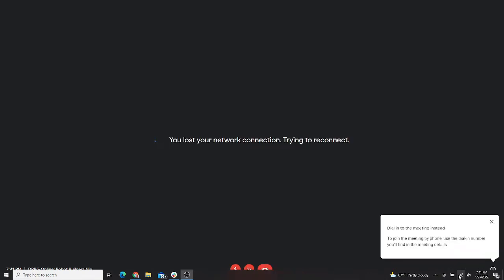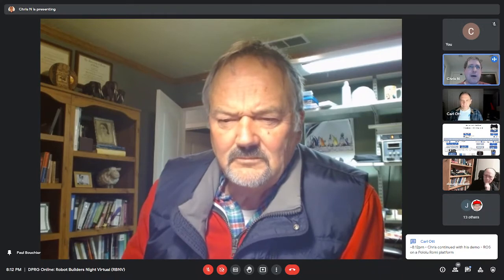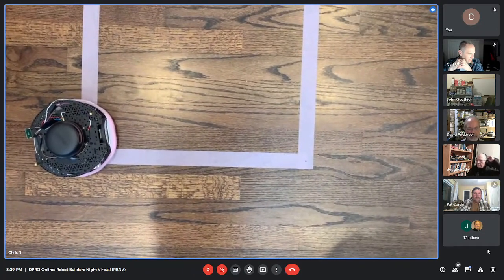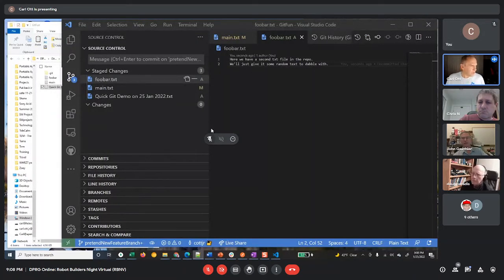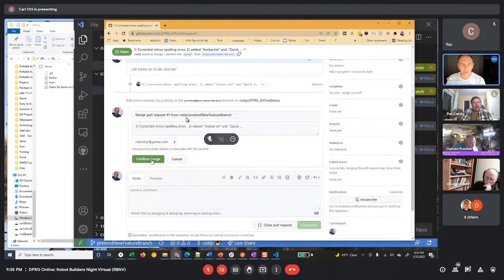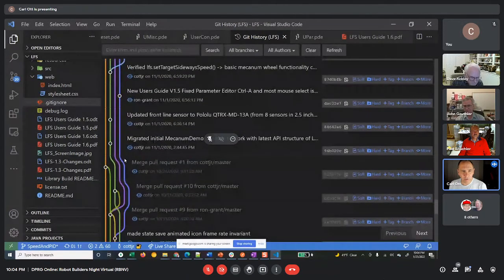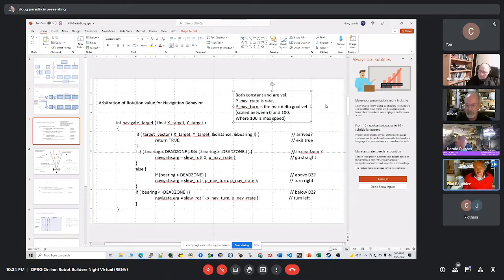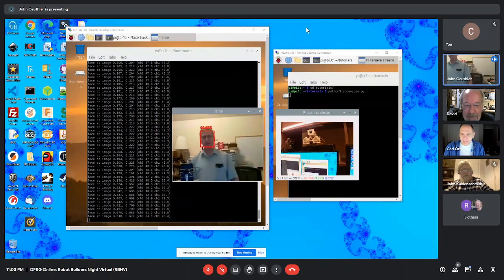RBNV – Robot Builders Night Virtual – Jan 25, 2022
DPRG's virtual robot builders night out meeting, re-named Robot Builders Night Virtual (RBNV), held on January 25, 2022.

Normal meeting format is:
       -- Ad-hoc presentation.